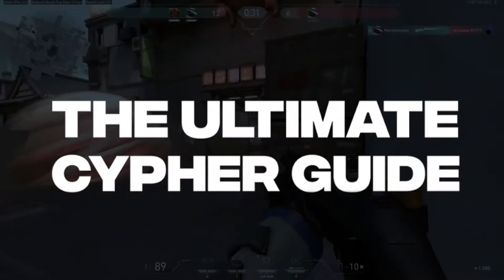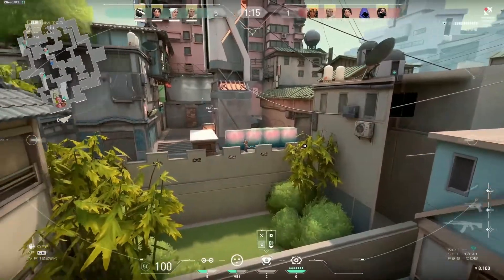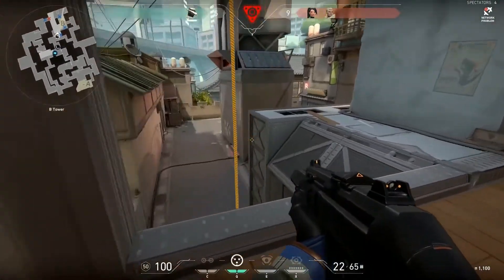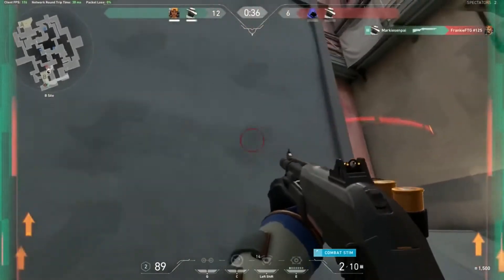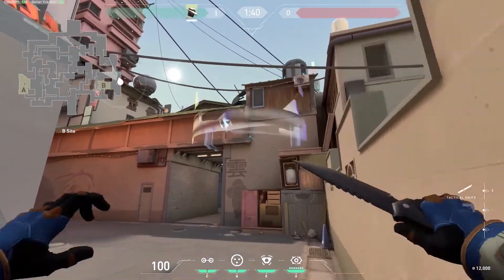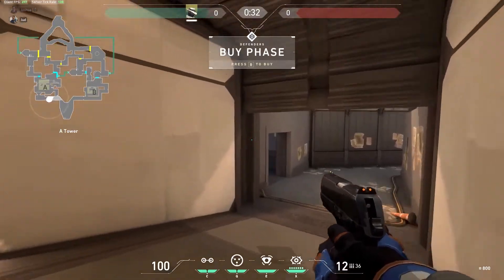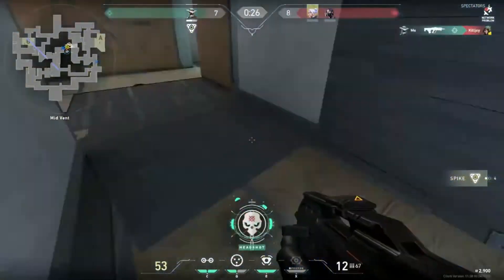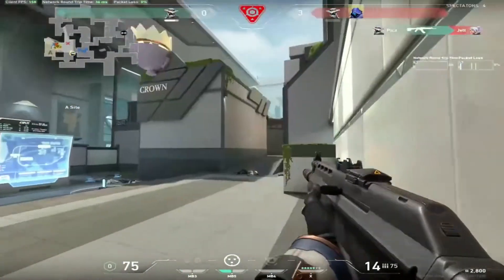Valorant: A Complete Guide To Cypher So You Can Get Better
We’re digging up information on Valorant’s premier information Agent to give you our ultimate Cypher guide! Learn how to play Cypher like a pro and how you can improve your gameplay! In this premier guide, if you’re a beginner or not, you’ll learn how to maximize Cypher’s abilities and ultimate. We cover Cypher’s Spy Cam, Trapwire, Cyber Cage and Neural Theft in this Valorant Agent guide. We’ll also go over some advanced techniques and tips on how to combine these abilities to make them more effective. Which Agent do you want to see us cover next?

Top 10s, Tips, & Highlights of All Your Favorite Games.